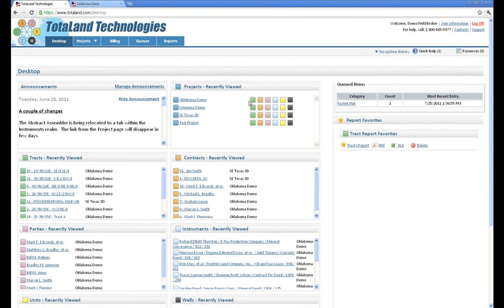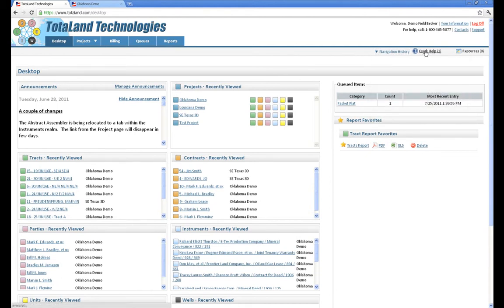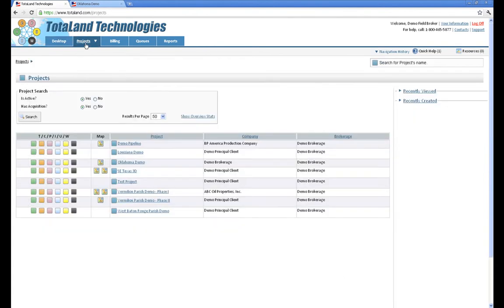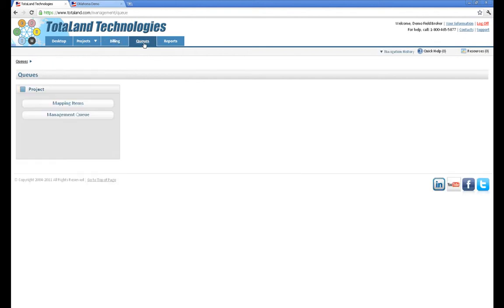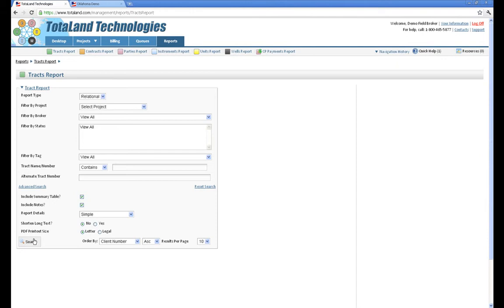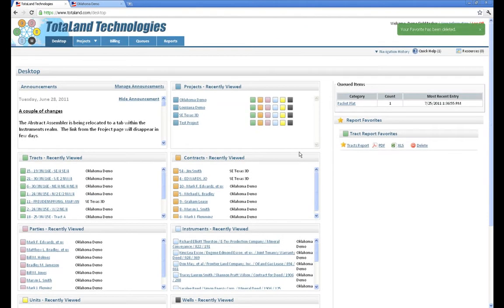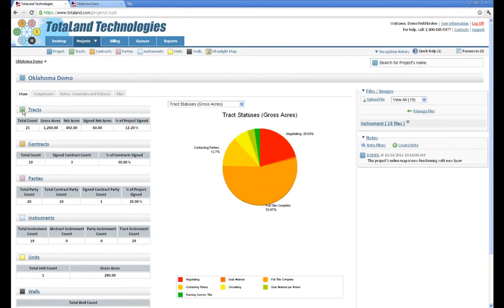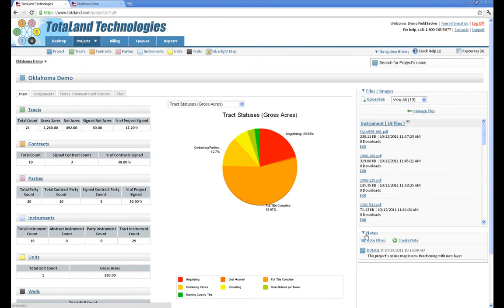TotaLand - Navigation Overview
This video gives a basic overview of how to successfully navigate within the TotaLand system.